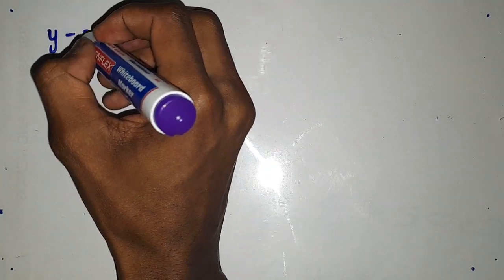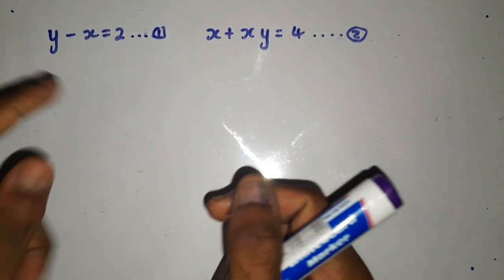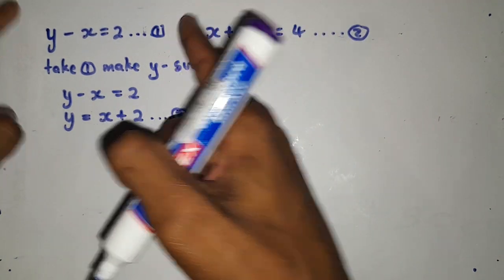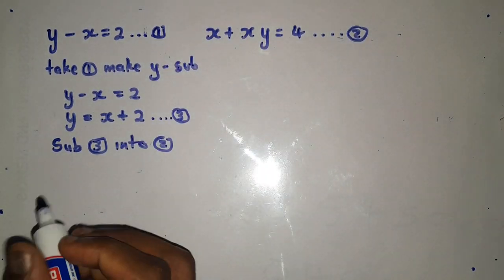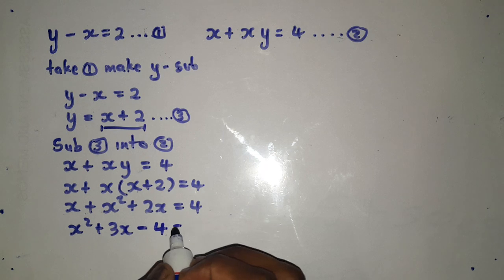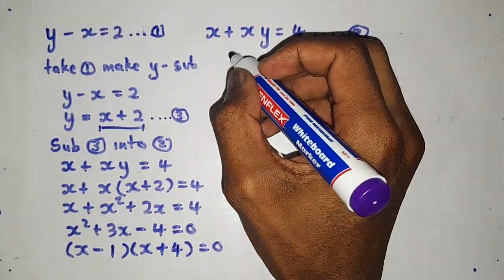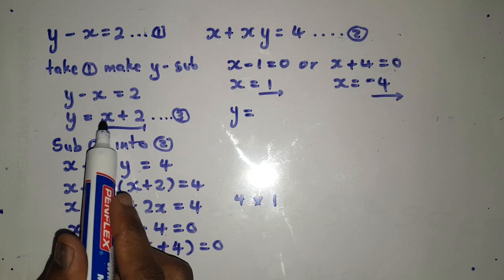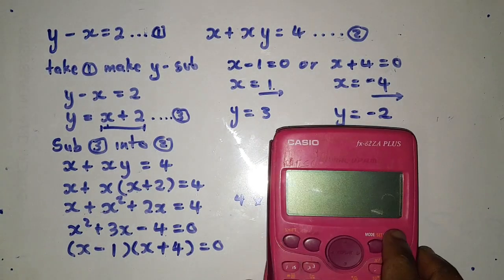Basic Introduction to Simultaneous Equation Gr 10 and 11